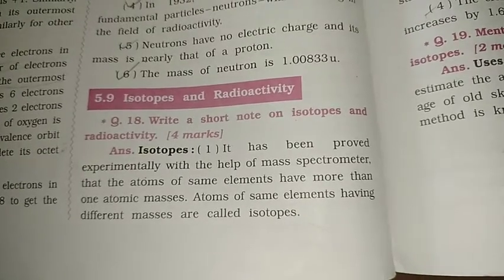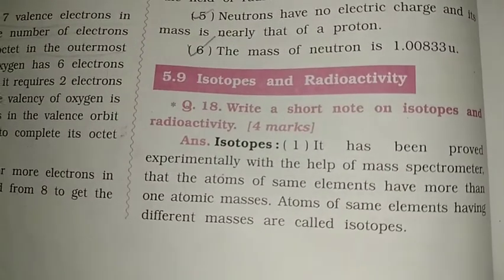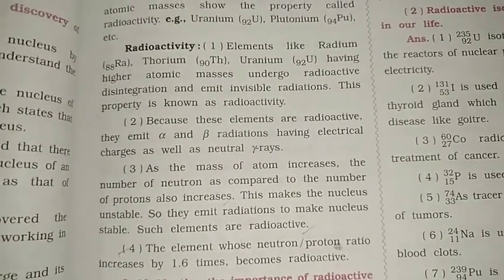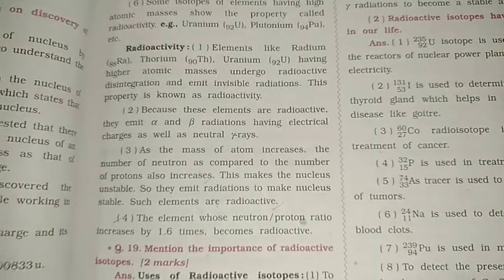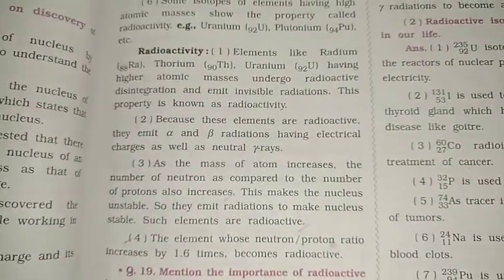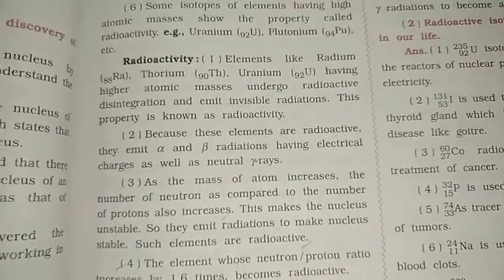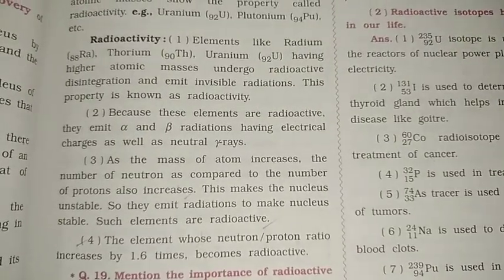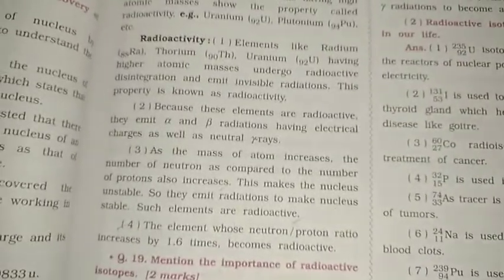9th science 10 oct